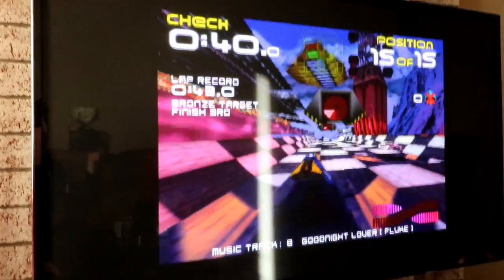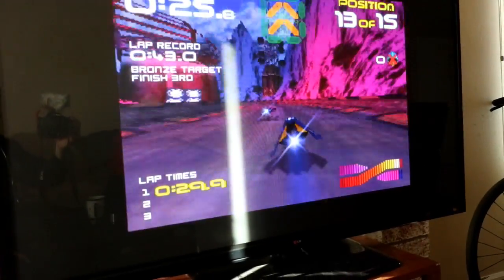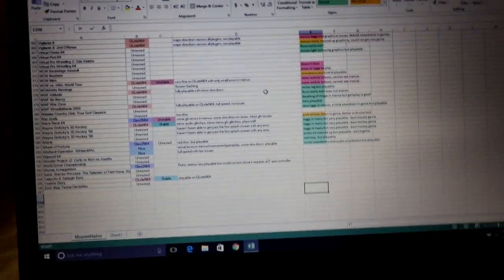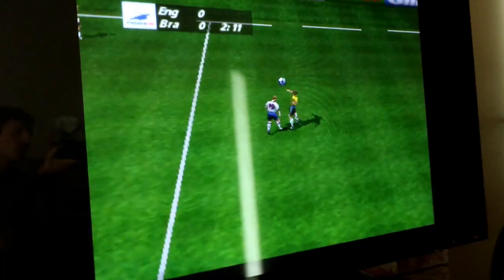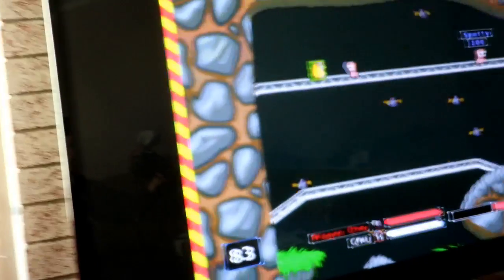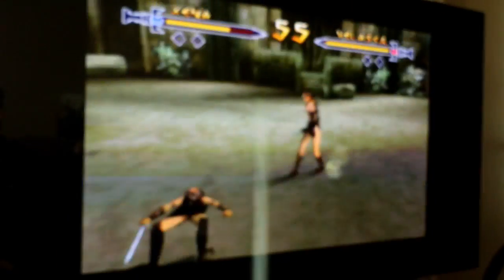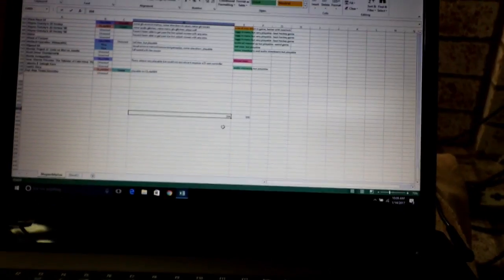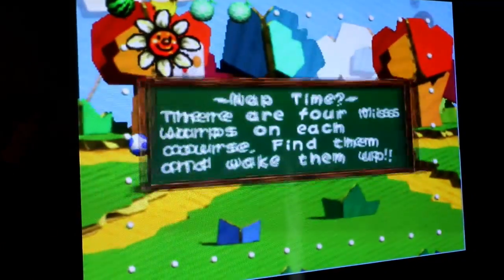Raspberry Pi 3 Nintendo 64 Emulation - 303 N64 Games Tested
Running Reys 128gb Attract Mode image on the Raspberry Pi 3 we test ALL 303 Nintendo 64 games on the emulator. We will tell you which games work and which ones do not!

200gb micro sd
128gb micro sd
64gb micro sd
32gb micro sd
16gb micro sd